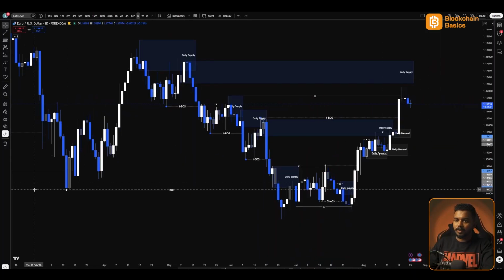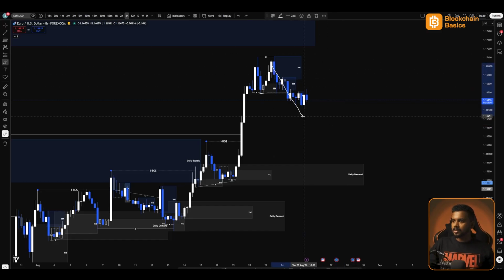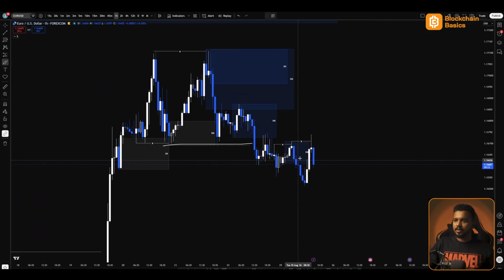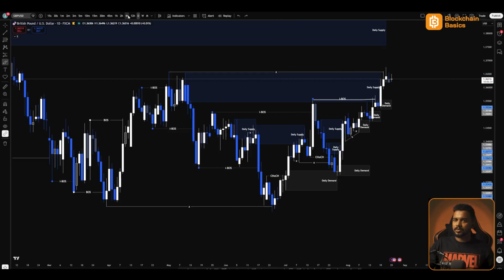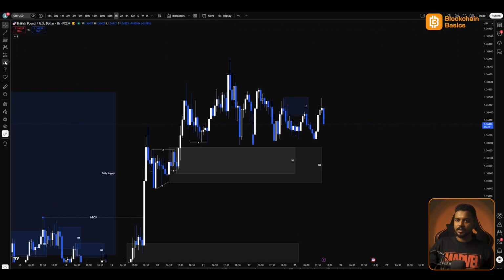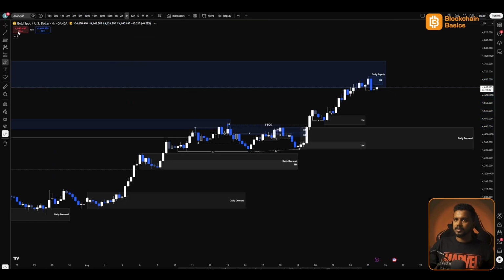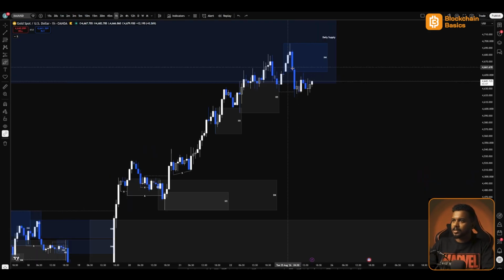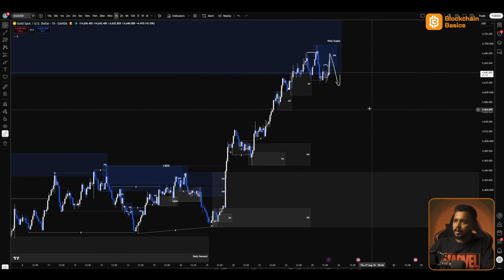EUR Pulling Back, GBP Consolidating and Is Gold Starting Its Pullback? | Daily Analysis - 25/08/2026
Daily Market Analysis - 25/08/2026

EUR, GBP and Gold were all pushing up last week but today the signs of a pullback are starting to show.

Breaking down the key levels, what triggered the pullback and how deep price could go before we see another move higher.